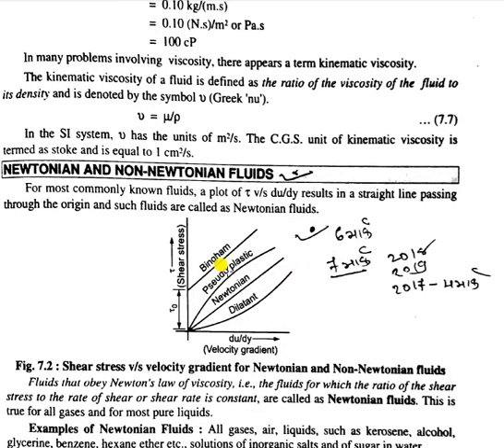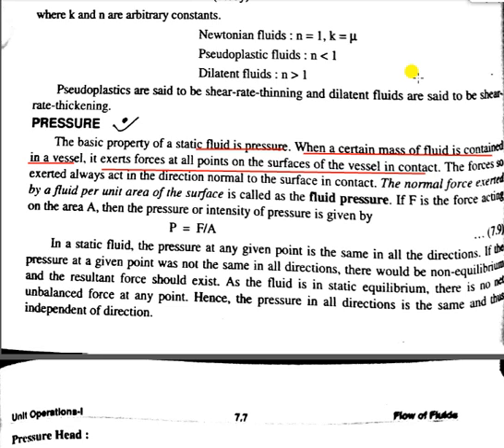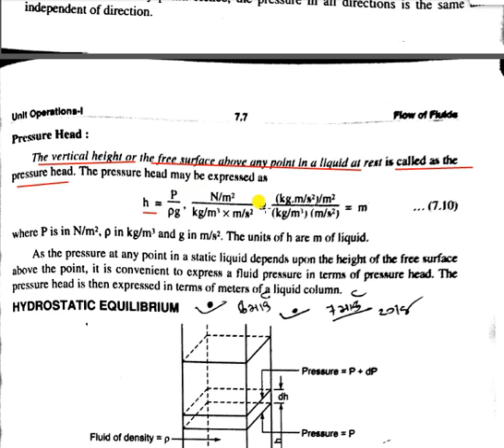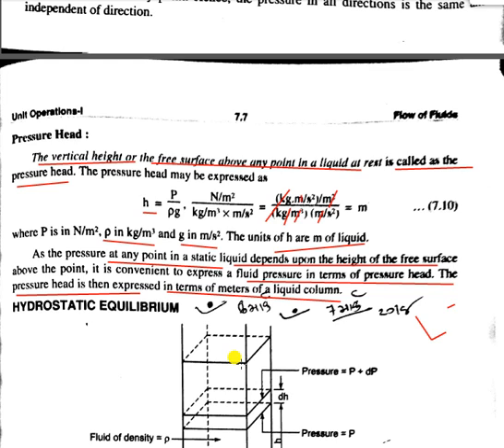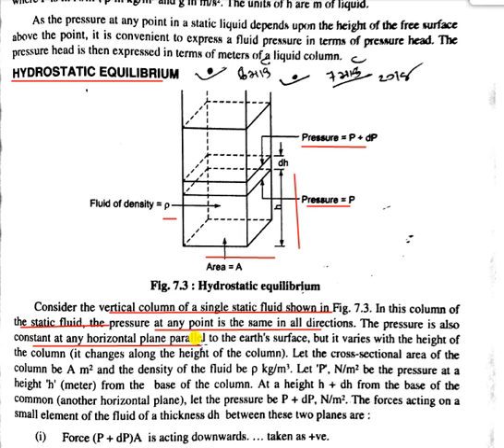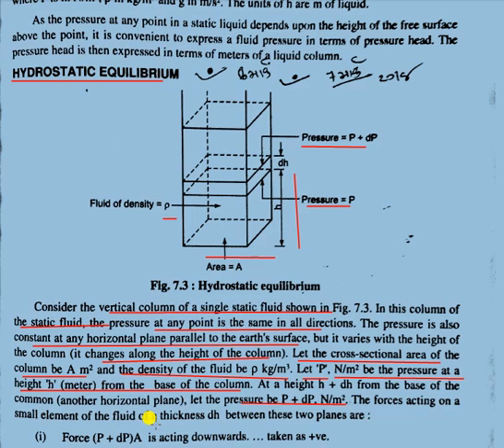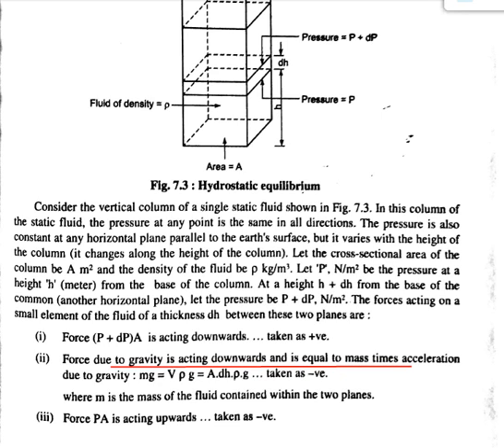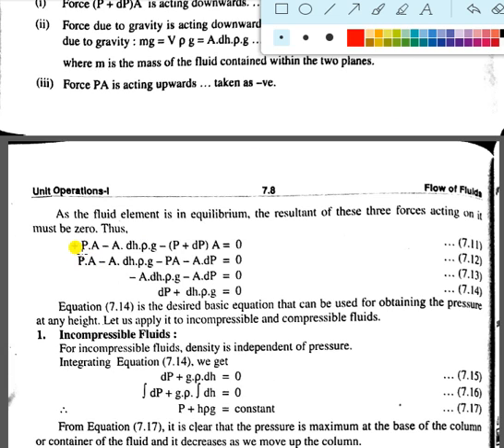CHEM BE 3 FFO LEC 1 5 HYDROSTATIC PRESSURE